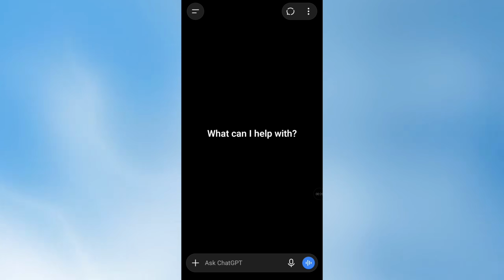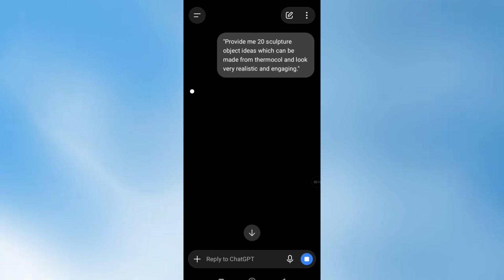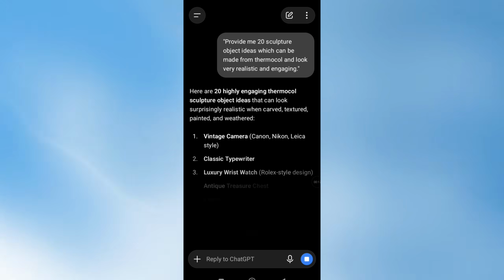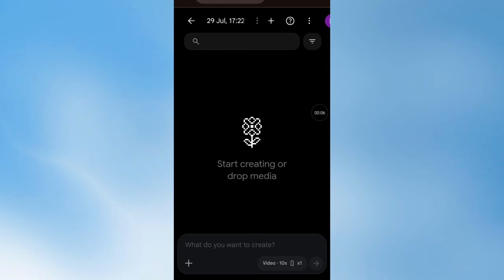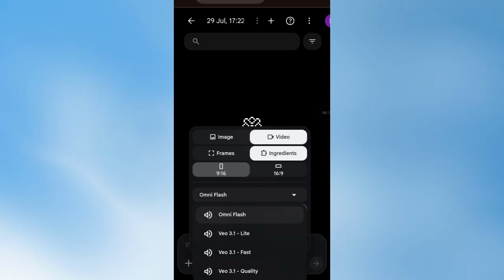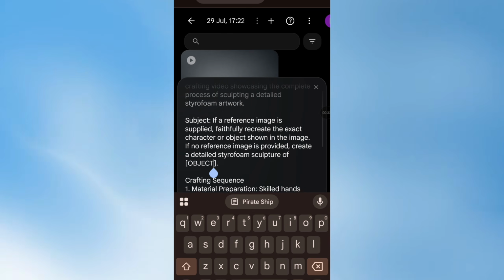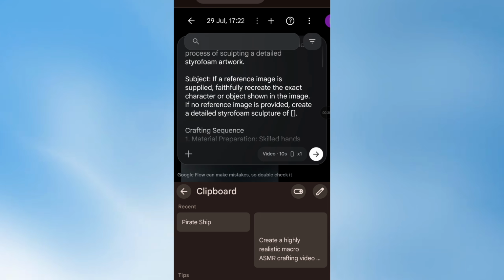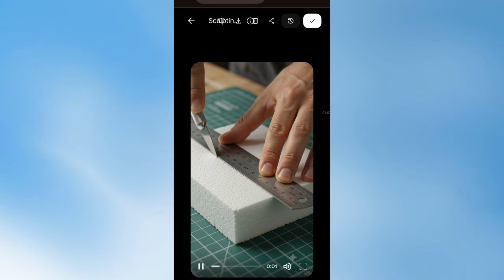Create Viral Thermocol DIY Object Videos for Free using AI ( Full Tutorial )